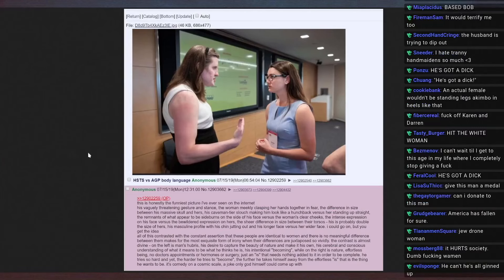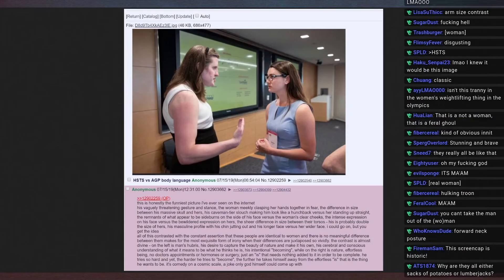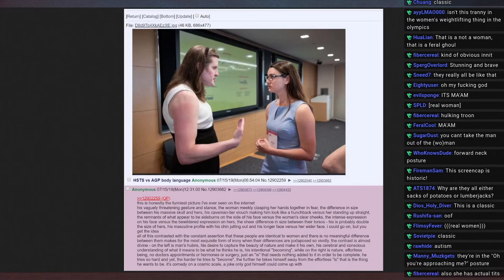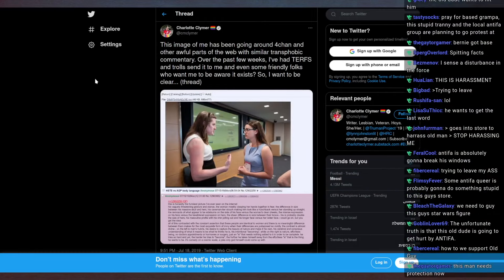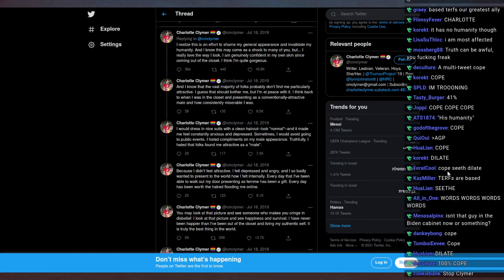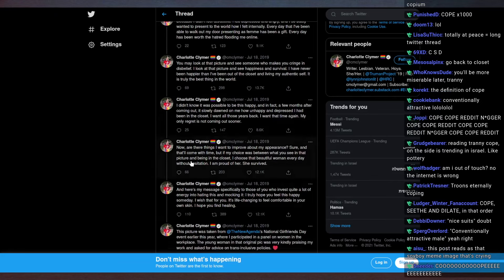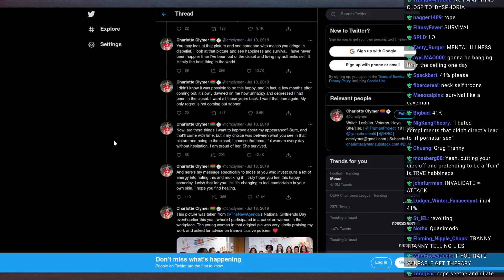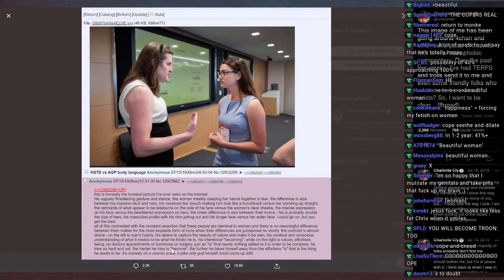Charlotte Clymer Responds to 4Chan Mad at the Internet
Kiwi Farms Null reads an infamous 4 Chan post and the real life response from the tr00n pictured in the copy pasta(s).